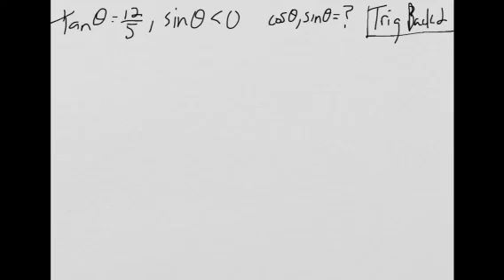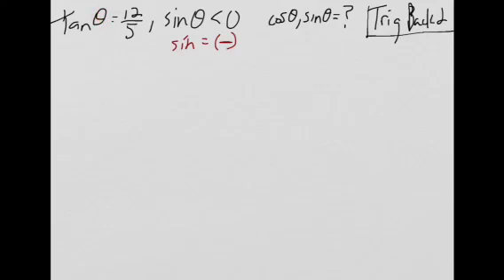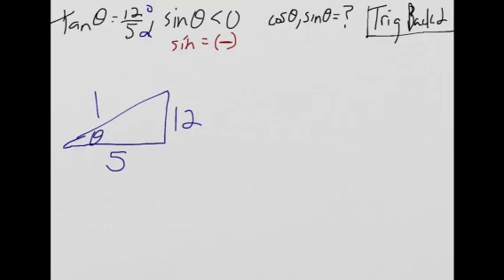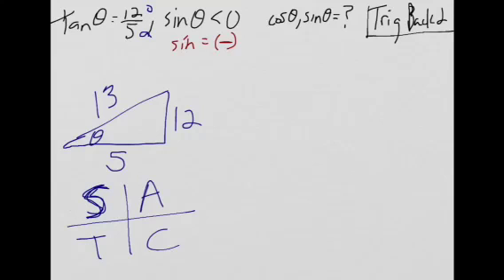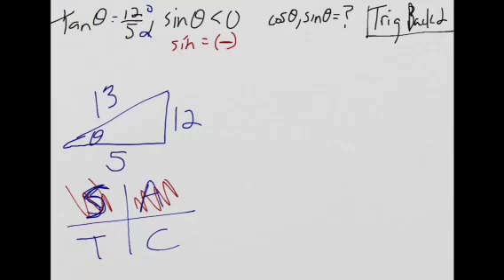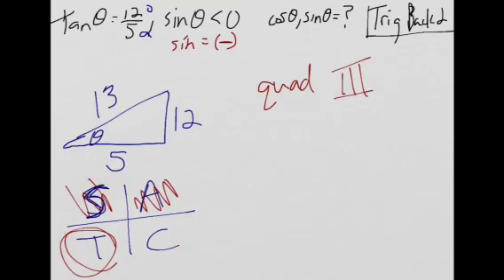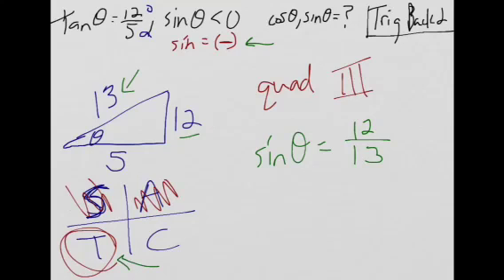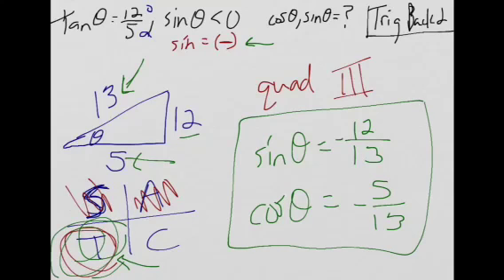Alg 2 Hon Trig Study Guide 10